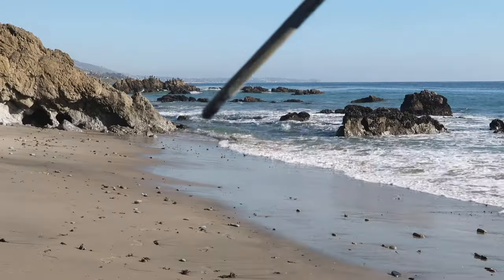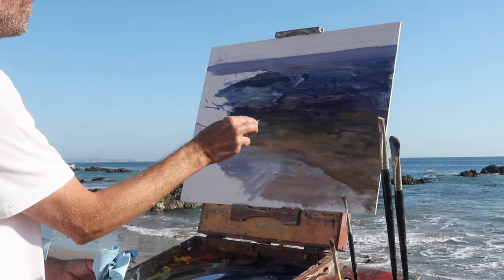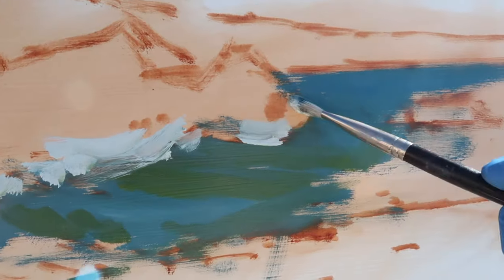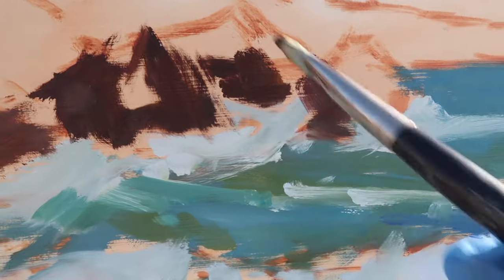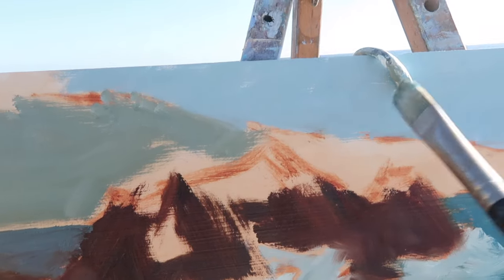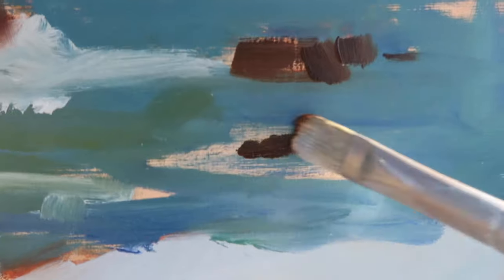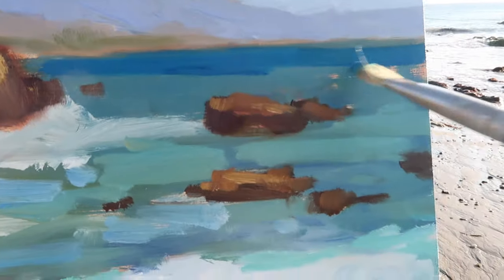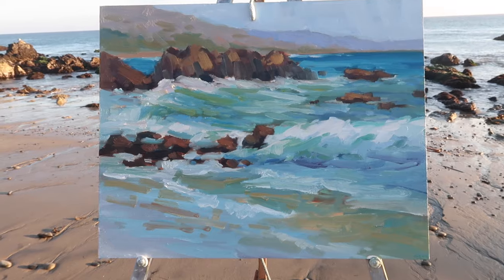EXPERIMENTAL plein air OIL PAINTING coastal california